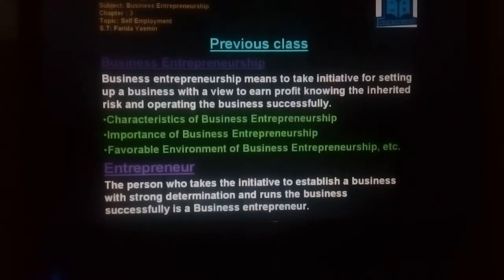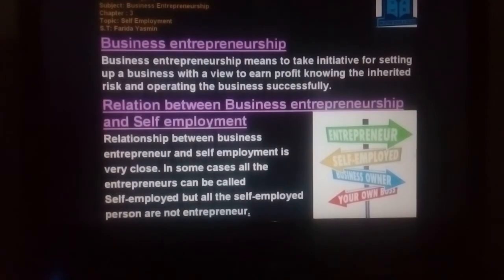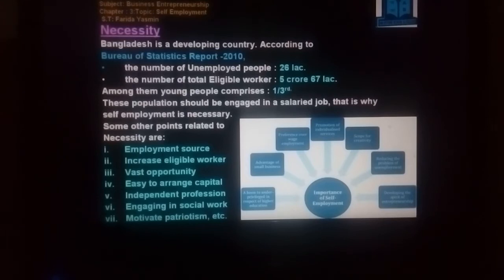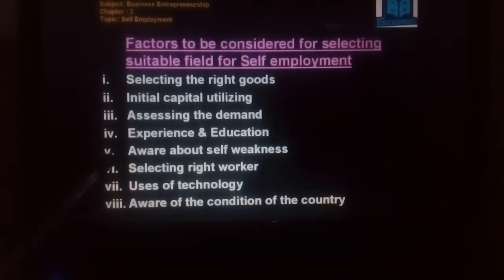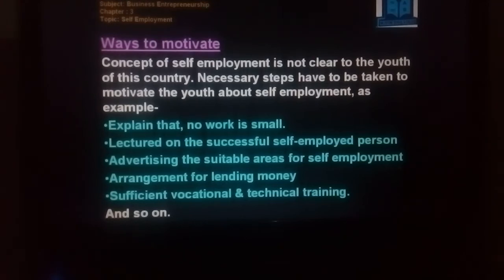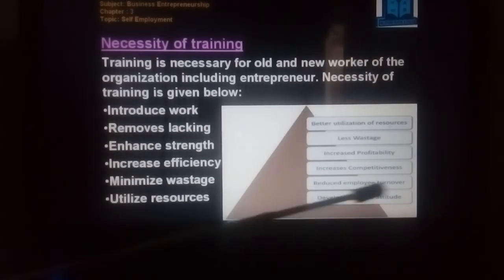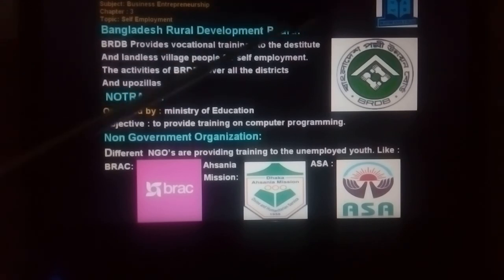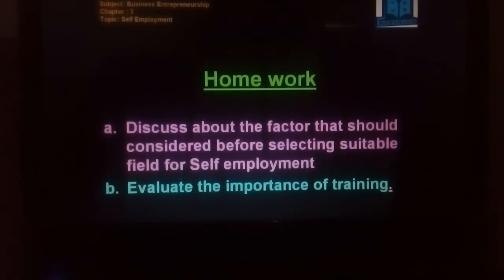Chapter-3, IX - X (E. V) b.ent. Class of Milestone School and College Mohammadpur Branch.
Milestone School and College
Mohammadpur Branch
Class: IX - X
Medium : EM
Subject: business entrepreneurship
Chapter : 3
Topic: Self Employment
Teacher’s name: Farida yasmin